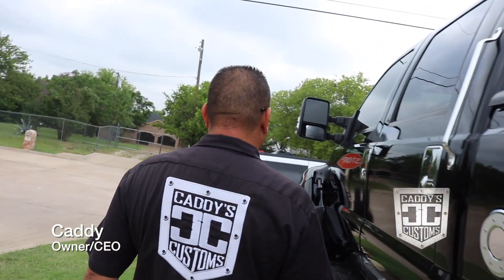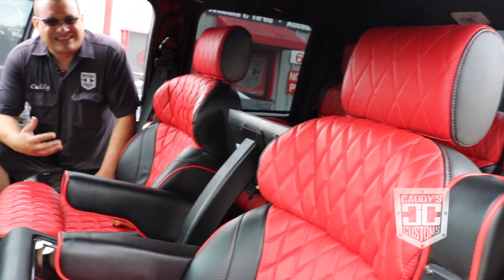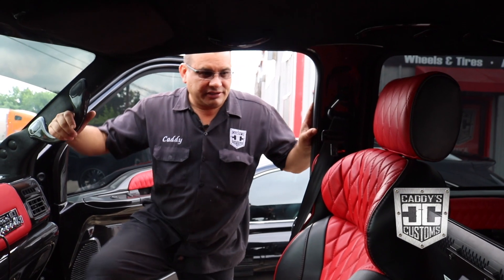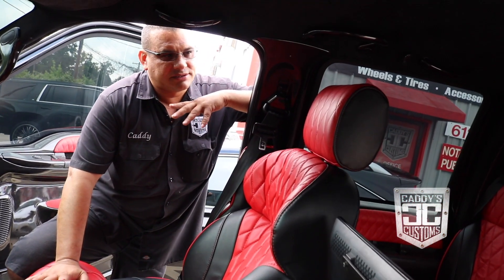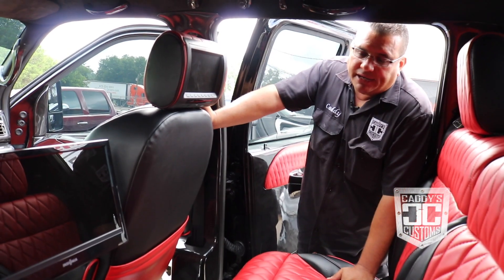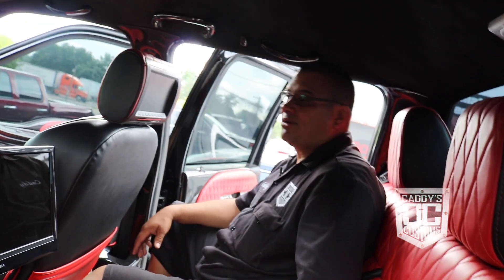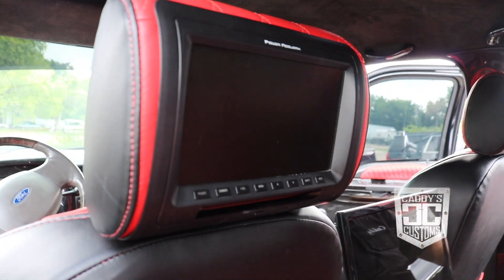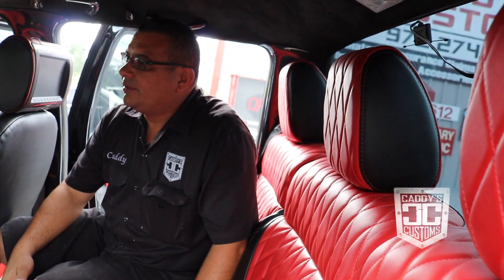Ford F650 Interior CADDYS CUSTOMS